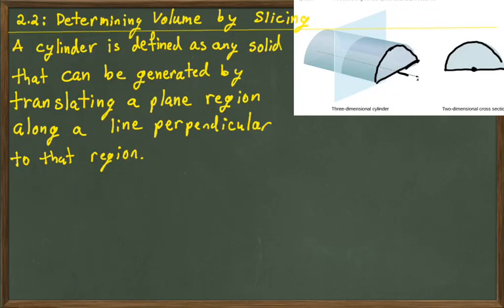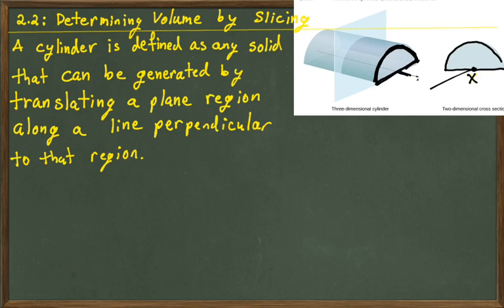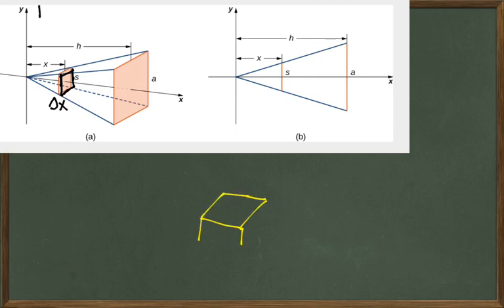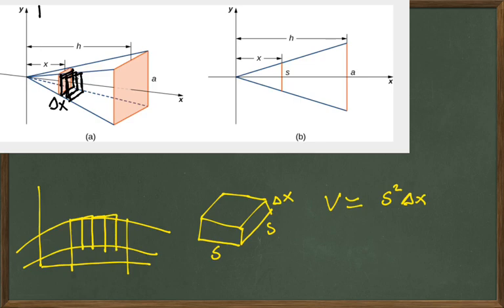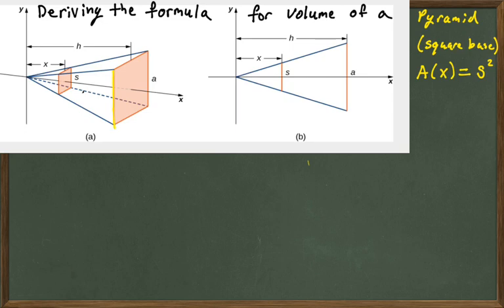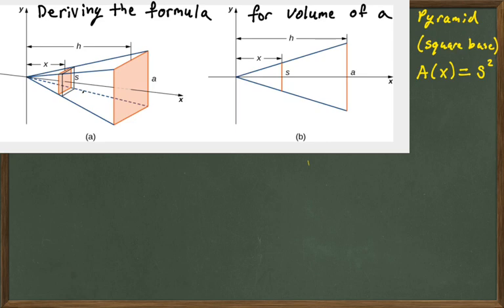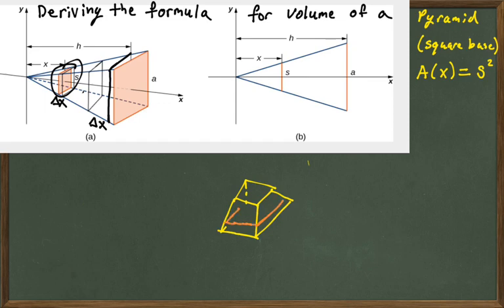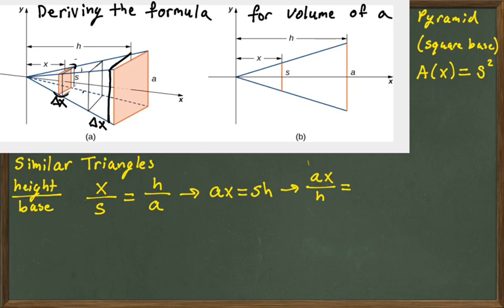Math 2414 2.2 Part 1